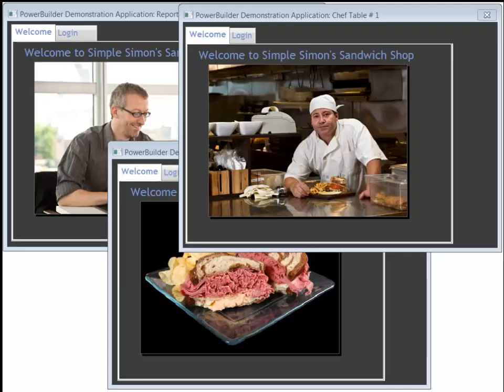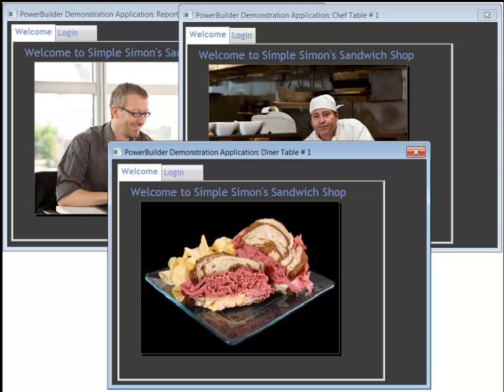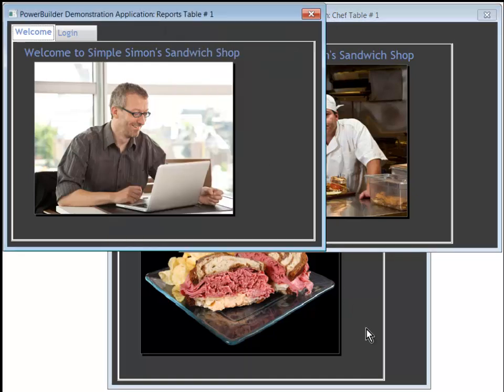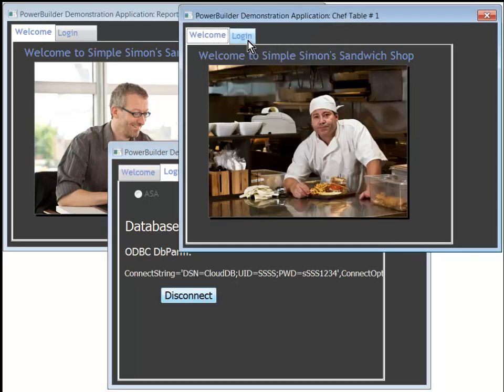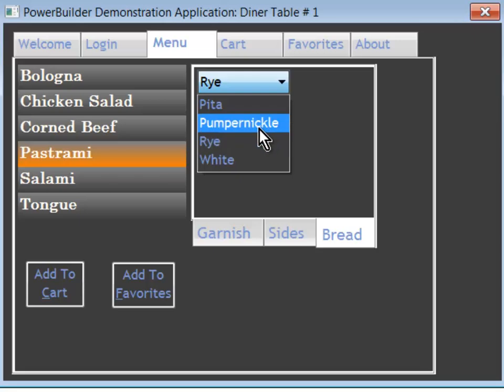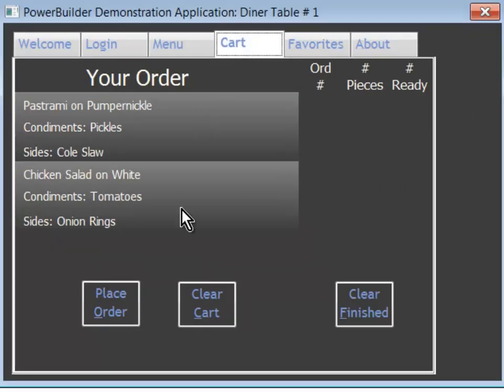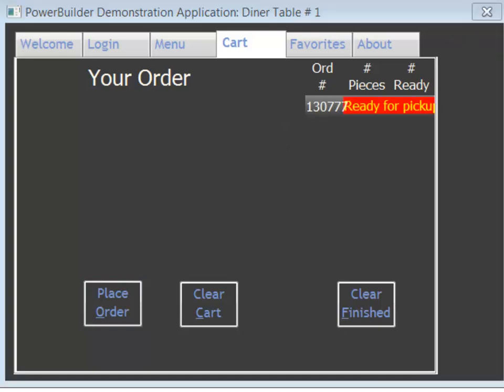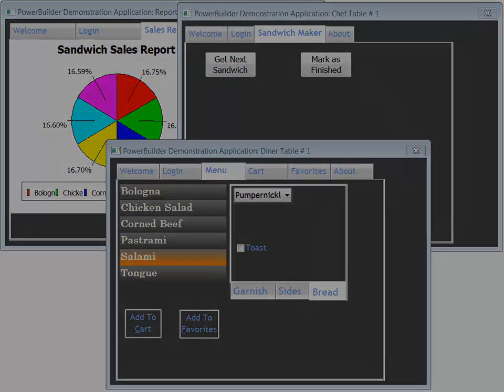SAP PowerBuilder & HANA: Migration Use Case Walk Through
An overview of the PowerBuilder POC app suite using during the PowerBuilder ASA--- HANA migration tutorial